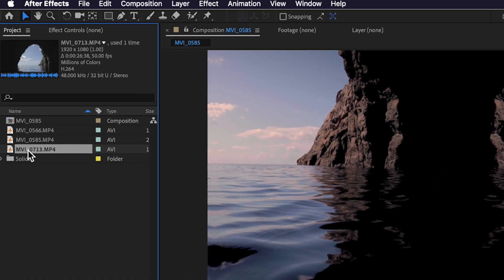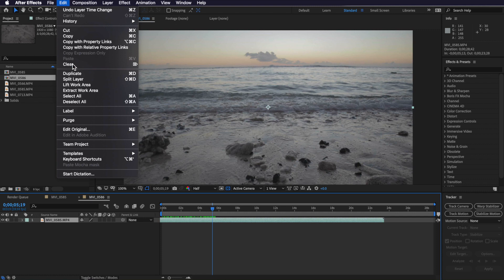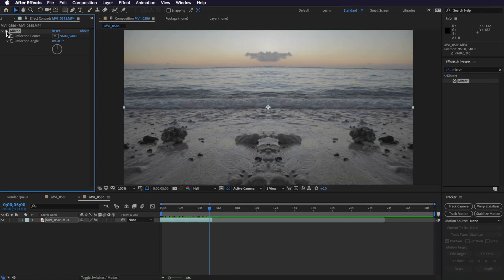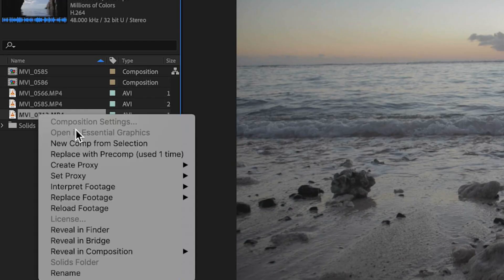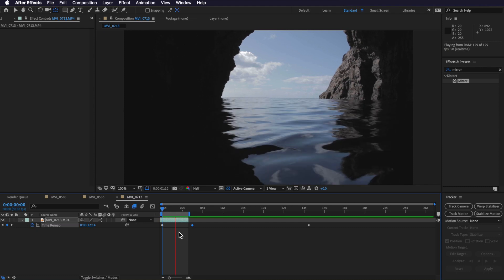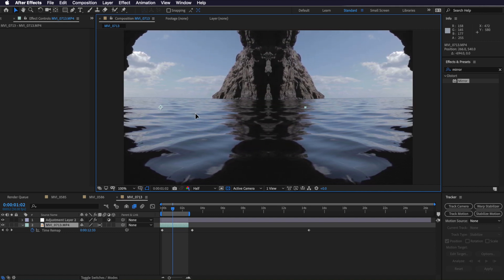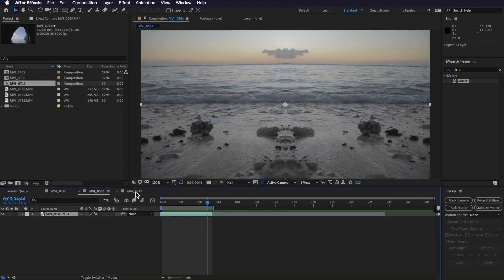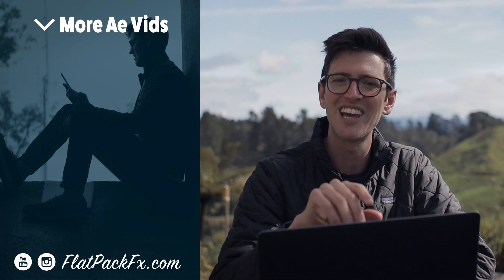Awesome Drag & Drop Mirror Effect | Adobe After Effects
2️⃣ JOIN THE CREW COMMUNITY